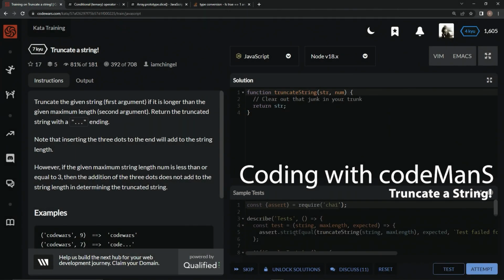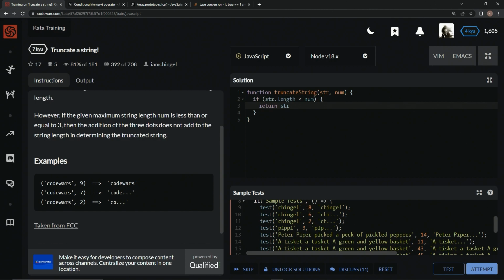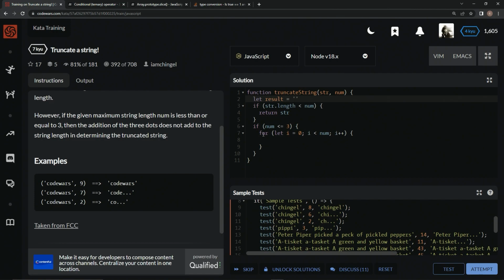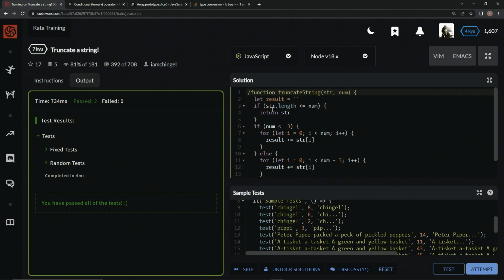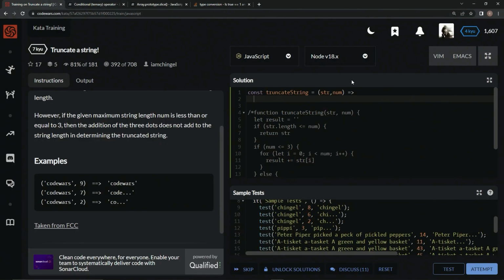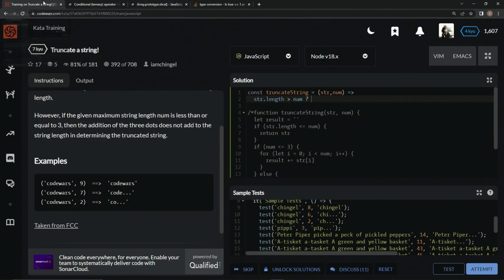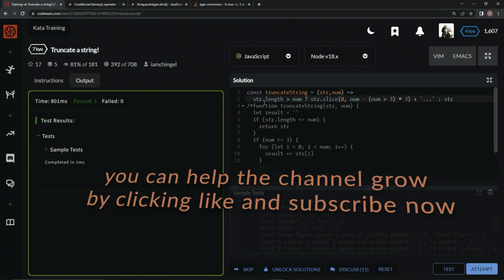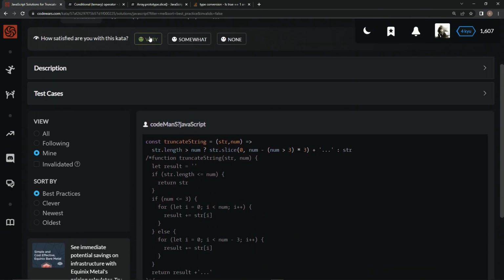Codewars 7 kyu Truncate a String! Javascript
this one uses some for loops, the conditional (ternary) operator, and the slice() method